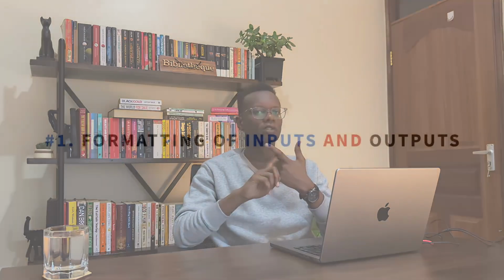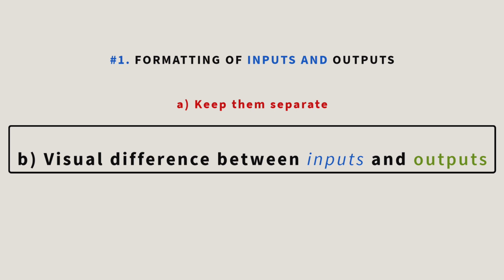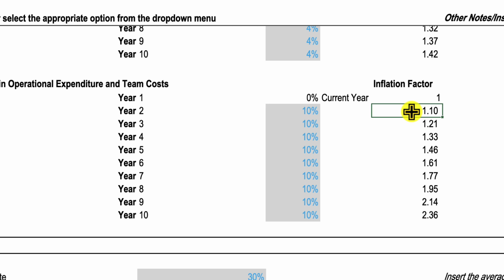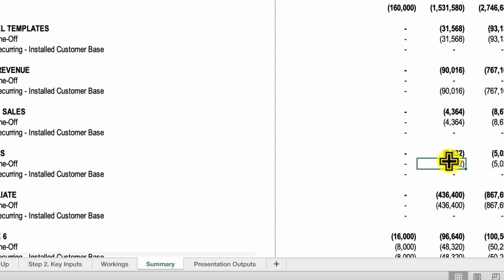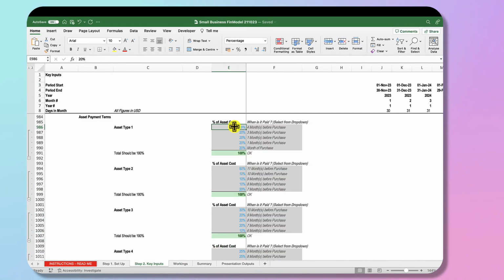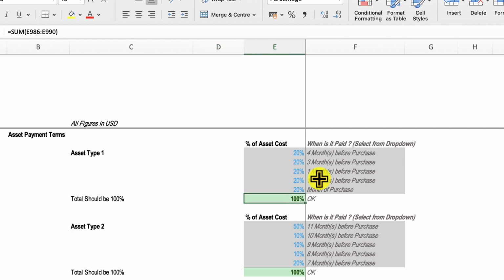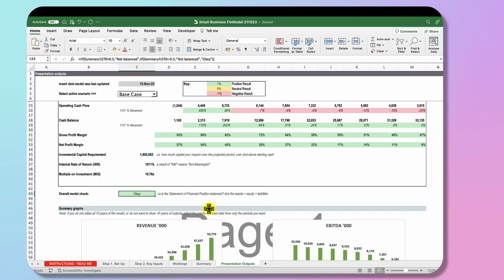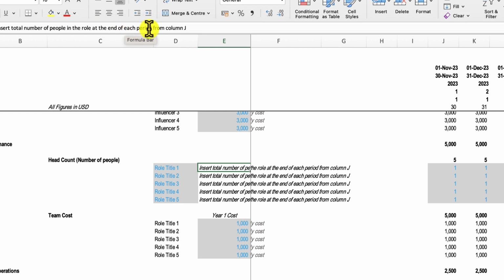FINANCIAL MODEL SANITY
5 tips to make your financial models investor friendly

Table of Contents:

00:00 - Intro
00:54 - Separate Inputs and Outputs
01:37 - Clear visual difference
02:40 - Number formatting
03:19 - Date Formatting
03:41 - Sanity Checks
05:59 - Give instructions